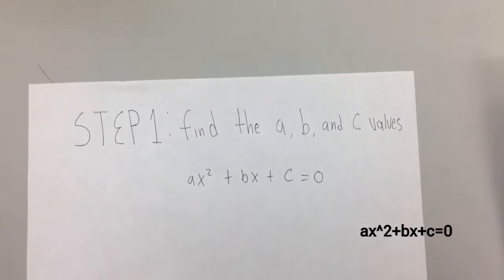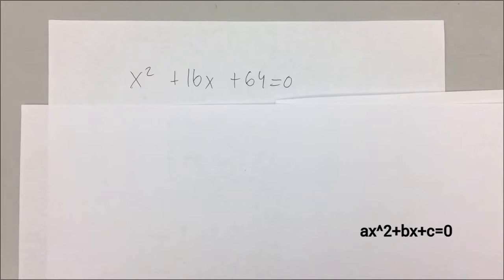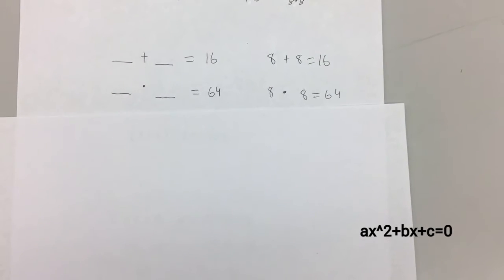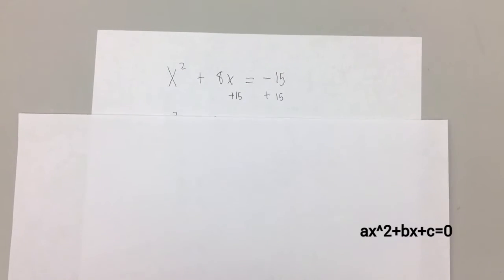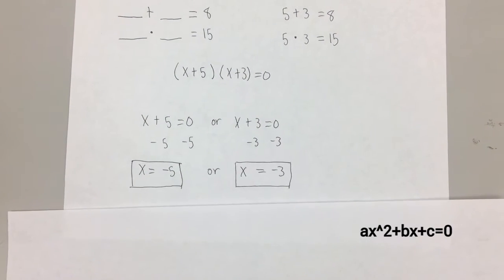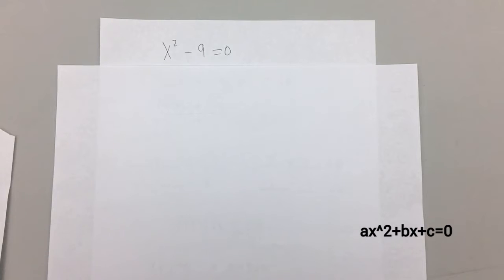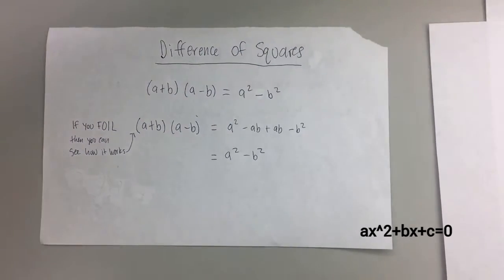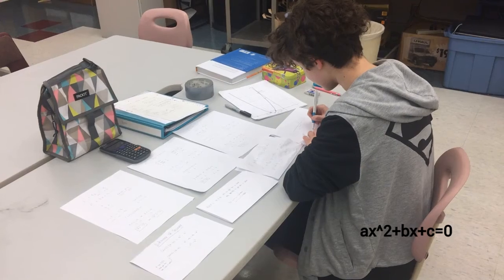Factors of Solace - Basic Quadratic Factoring By Mason and Jonathan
Made by Jonathan Kwong and Mason Fowble

This video is a parody of Special Agent Oso